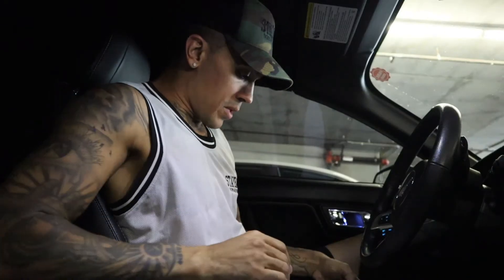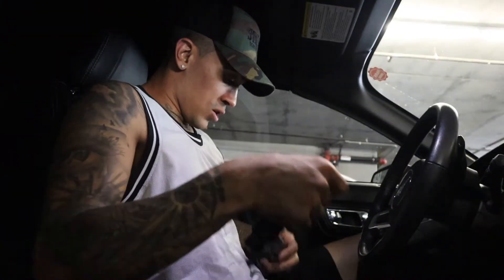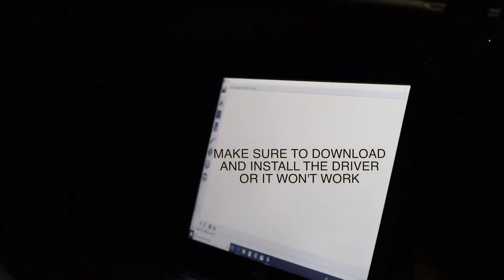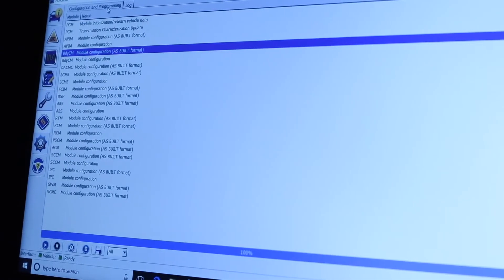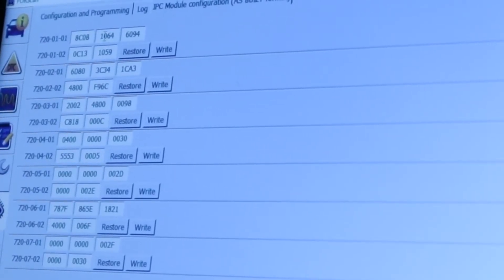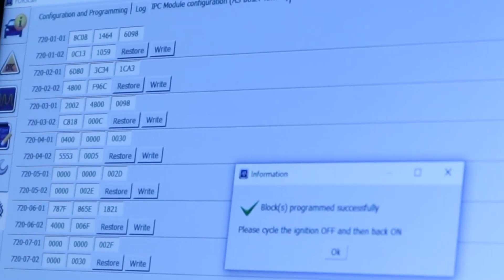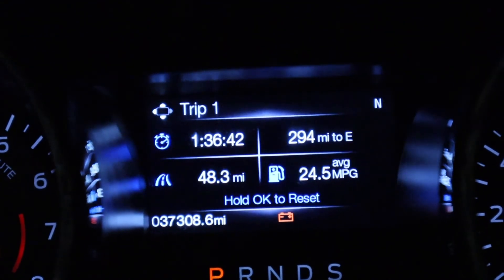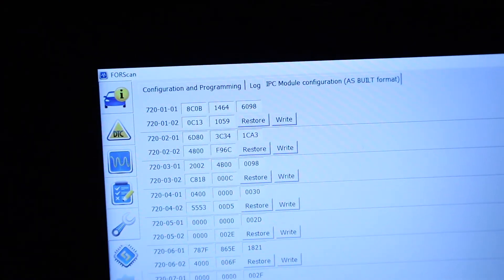How to add Average speed display FORD MUSTANG 2015 - 2017 Forscan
Hey guys finally took some time to make a quick video on how to add some cool features/option to your Ford Mustang 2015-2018.
skip to 1:18 FOR TUTORIAL
What you Will need :

I would recommend reading this if you re new to FORSCAN

OBD II - ELM327 with HS-can/MS-can

After trying few of them, this one worked perfectly.
Stay Away from WIFI or BLUETOOTH connectors.

You will need to register on FORSCAN and download the software which is not available for MAC.

Originals

I AM NOT RESPONSIBLE FOR YOUR MISTAKES ! SO PLEASE BE CAREFUL WITH THAT TOOL.